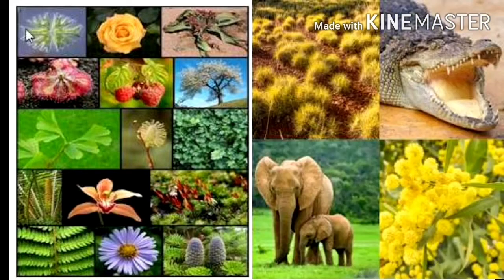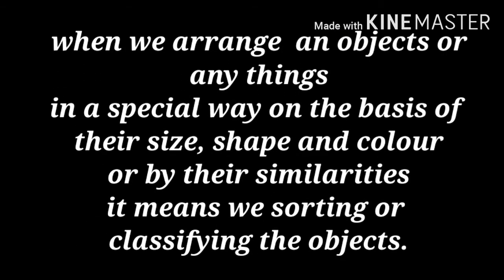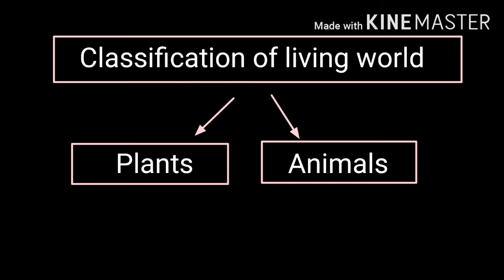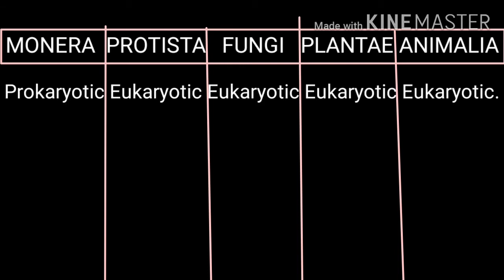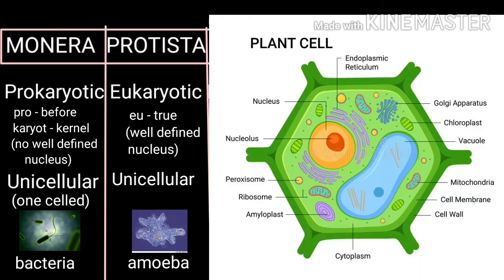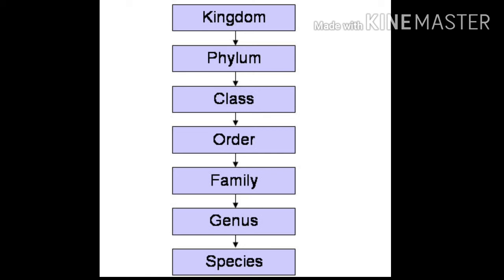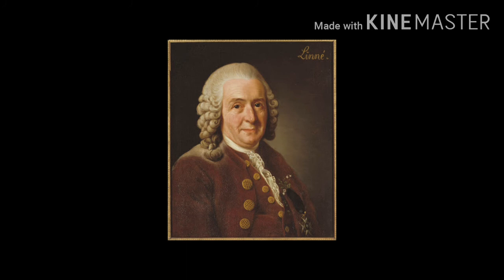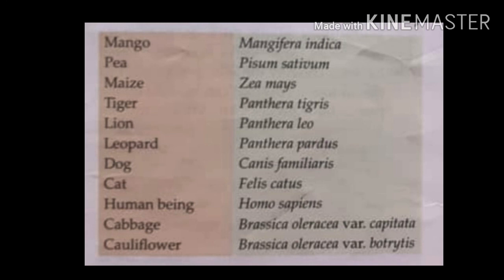Chapter 2 - classification of living world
Introduction and binomial system